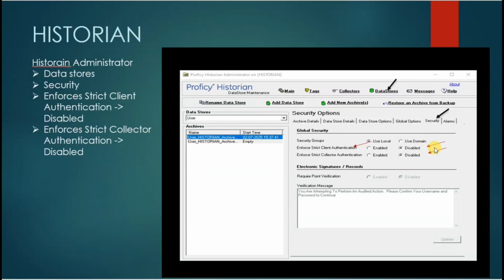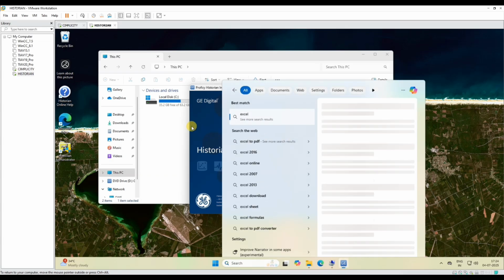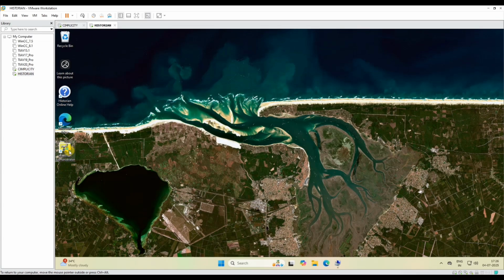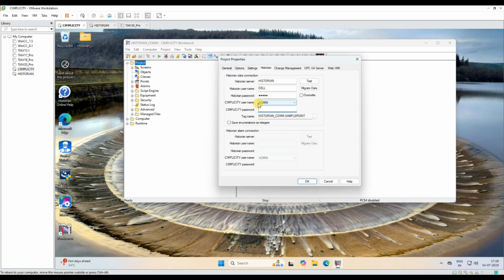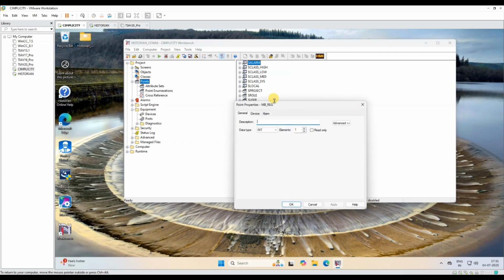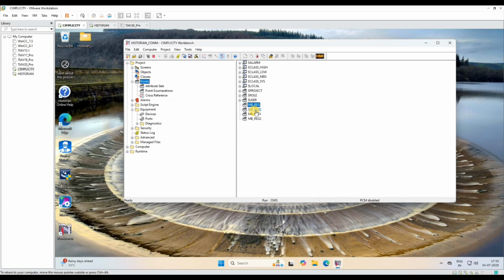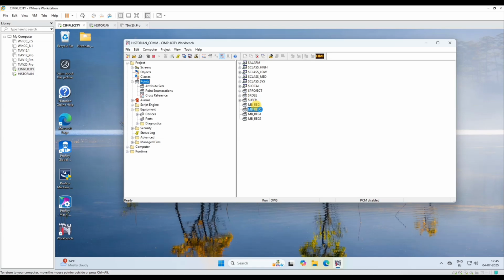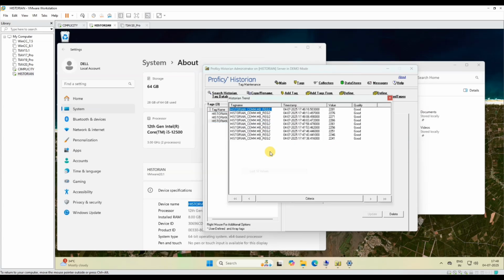Cimplicity and Historian Standalone Comfroguration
In this video we are configured Cimplicity Scada and Historian. we will upload installation video also soon.